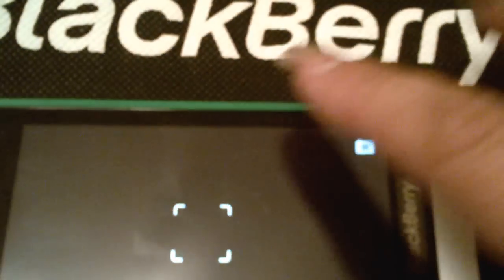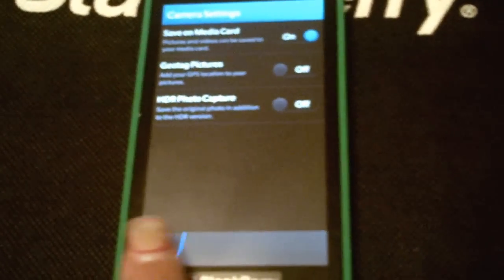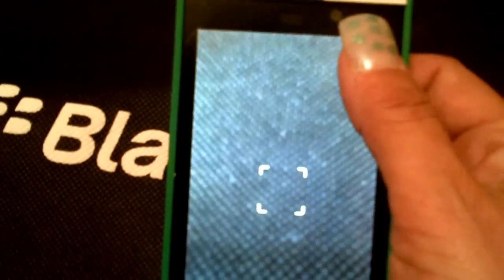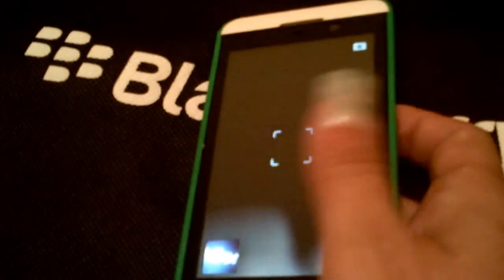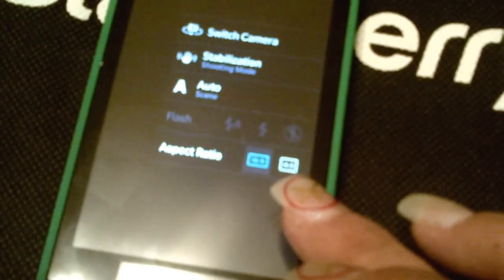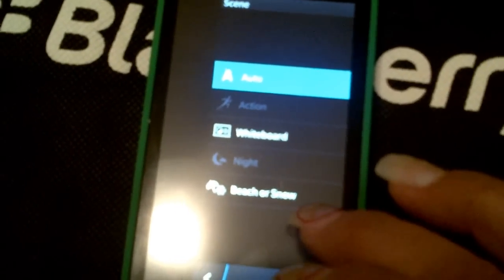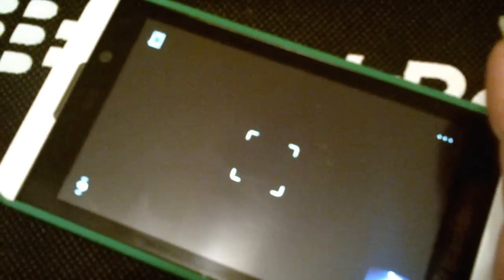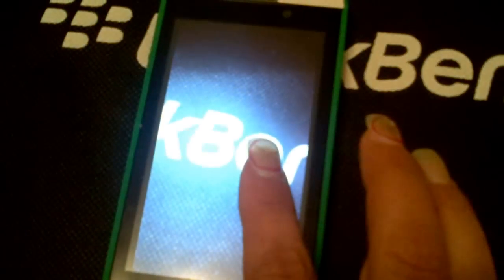BlackBerry 10 Camera Tutorial Tips and Tricks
The video shows how to use the BlackBerry 10 camera. The points shown are: Settings, tricks and tips, various modes and last fast picture preview.